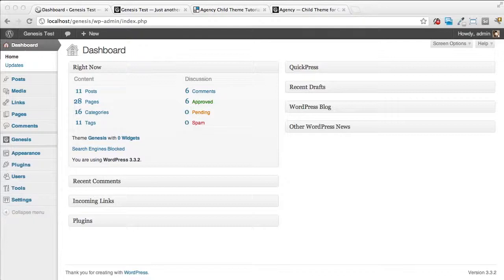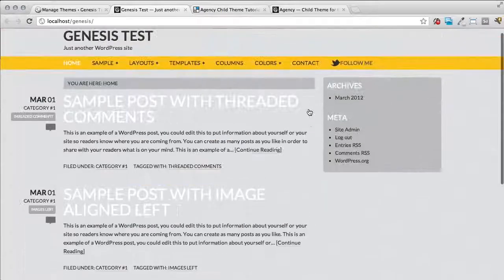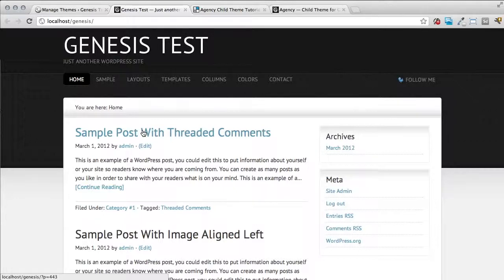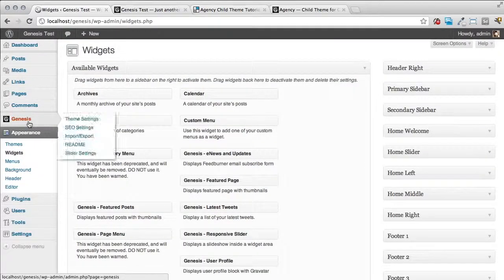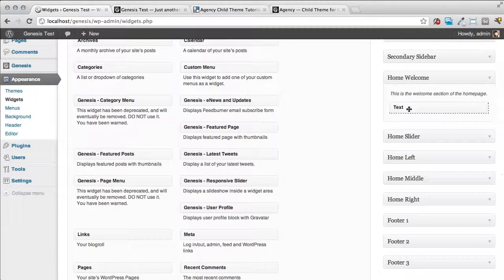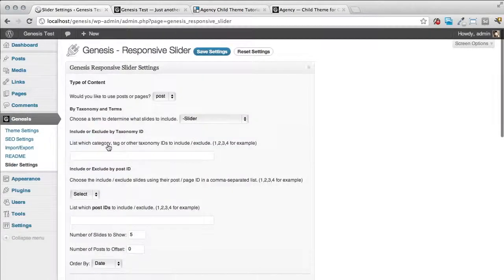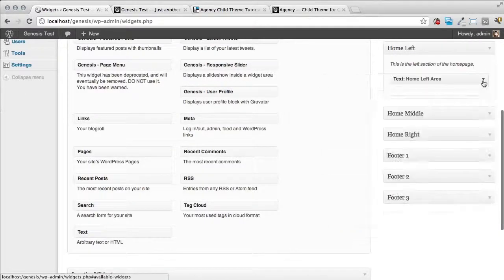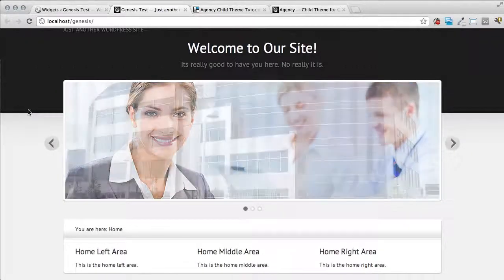Create Custom Homepages With Genesis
- Learn how to create a custom homepage when using the genesis framework and child themes with WordPress.